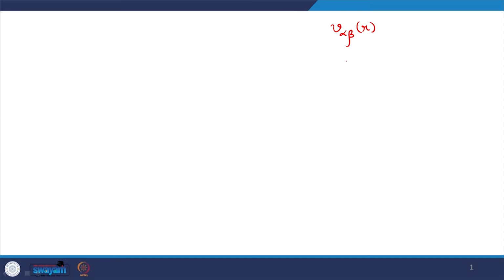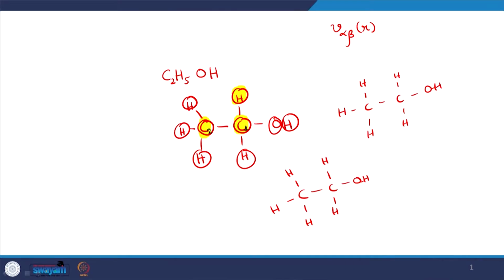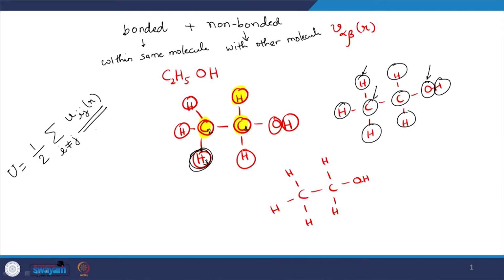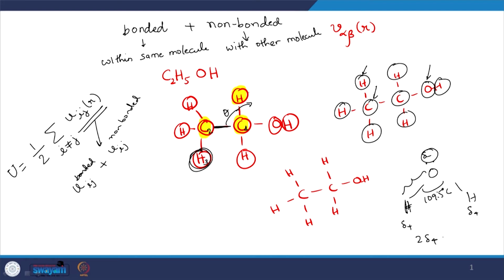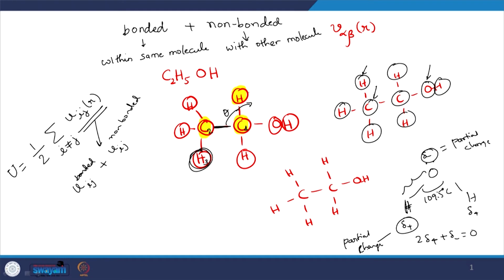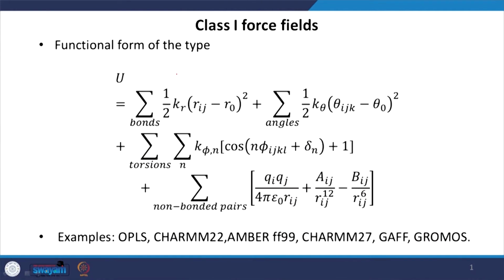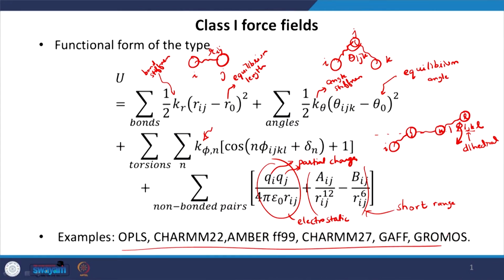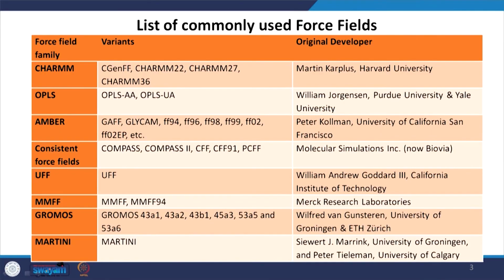Lecture 44: Bonded and nonbonded interactions, force fields